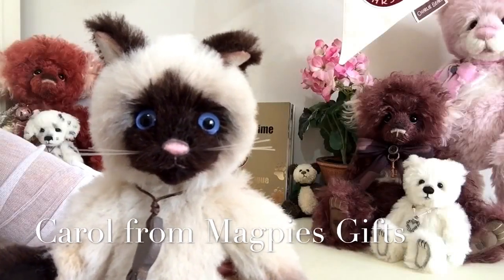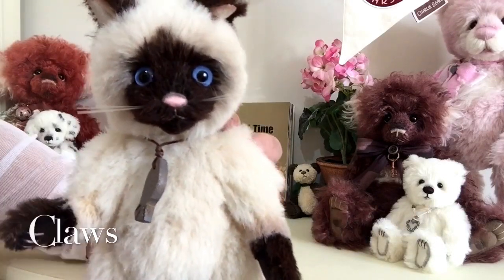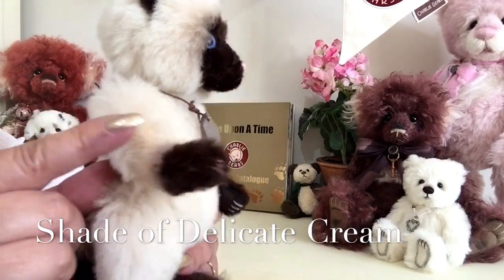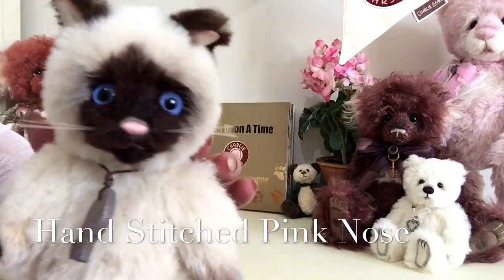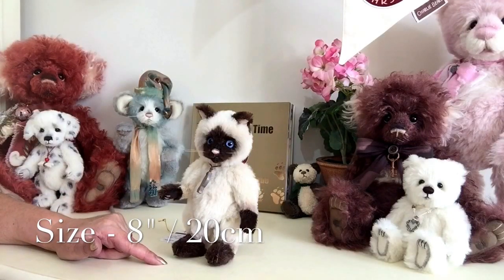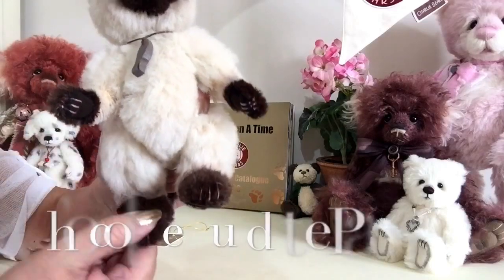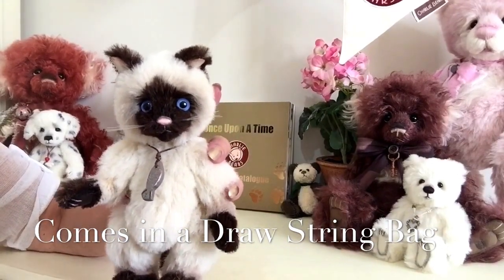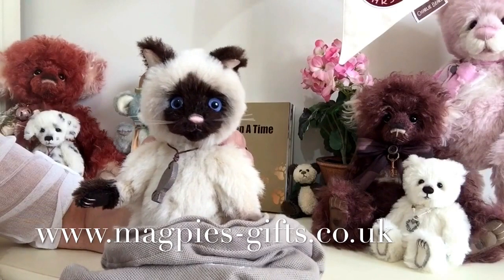Charlie Bears Claws from the Minimo Collection MM655516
Claws from the Minimo Collection by Charlie Bears MM655516 from 2016 Collection and available from our